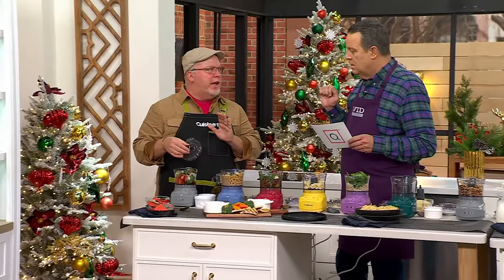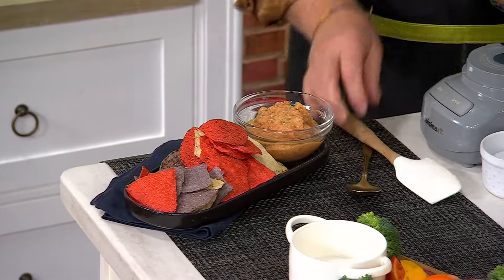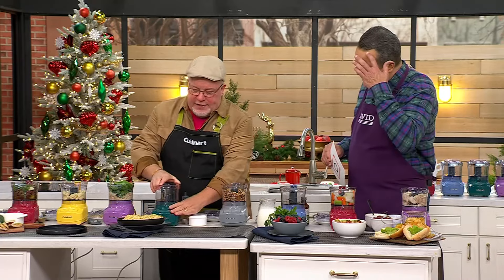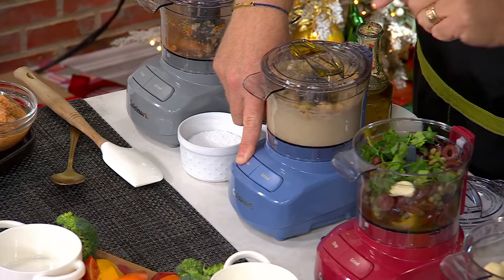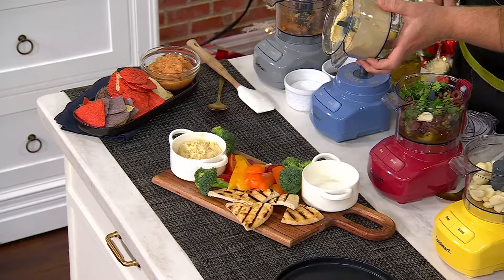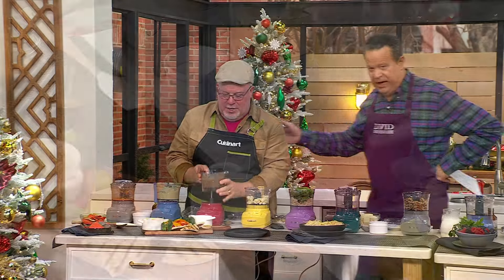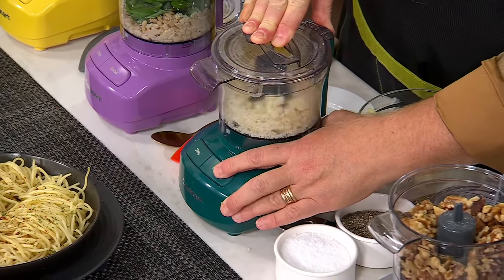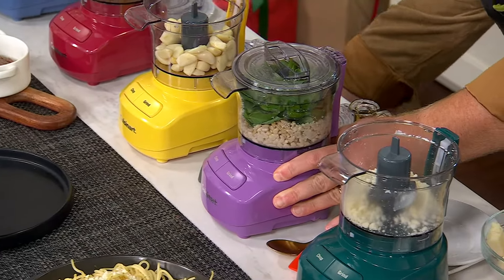Cuisinart 3-Cup Mini Prep Plus Food Chopper on QVC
Cuisinart 3-Cup Mini Prep Plus Food Chopper

Meal prep is a breeze with this mini food chopper, providing compact convenience with versatile performance. The SmartPower blade handles everything from chopping and pureeing to grinding spices effortlessly. Switch between Chop and Grind modes so you can power through prep tasks with ease and precision. From Cuisinart.